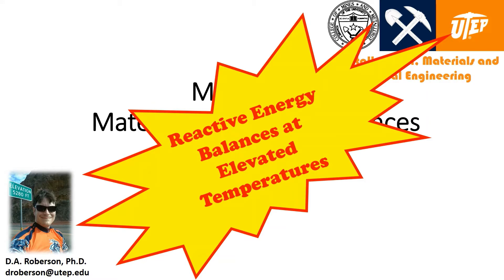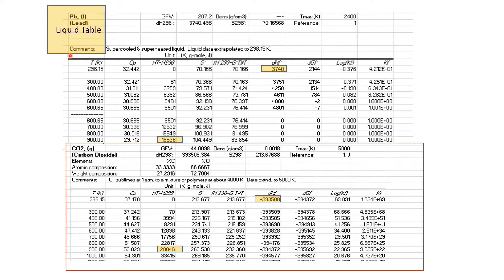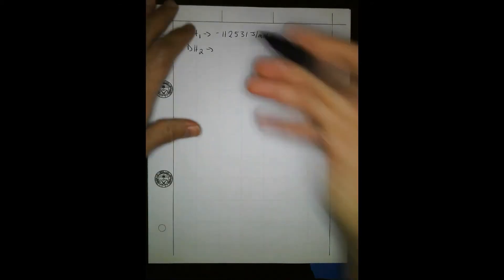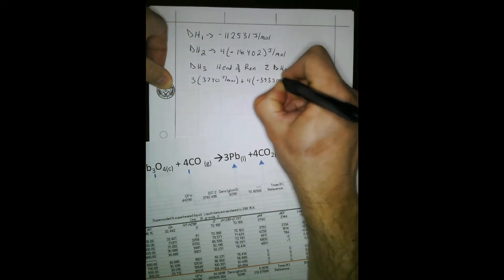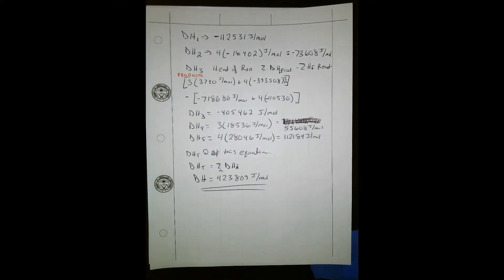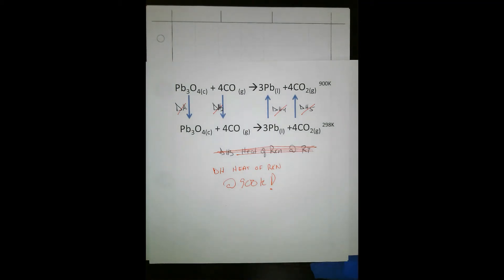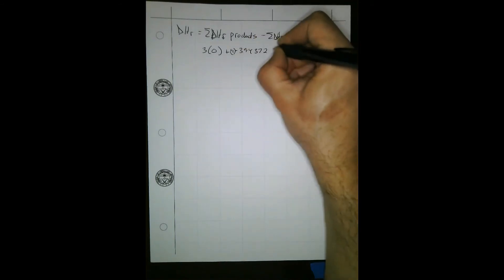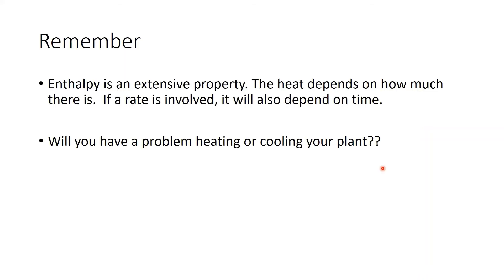Reactive Energy Balances 4 Reactions at Elevated Temperature